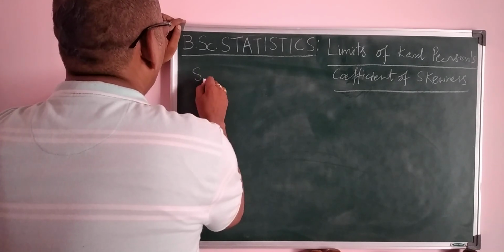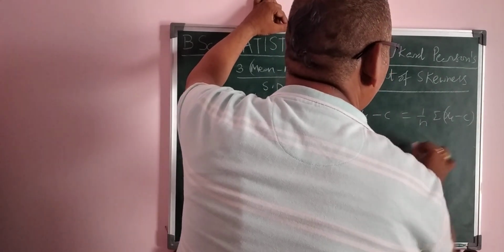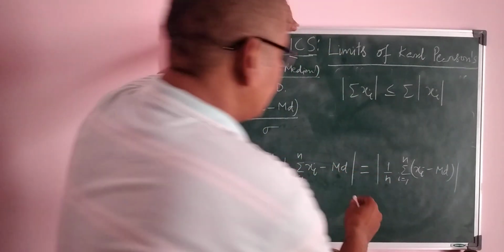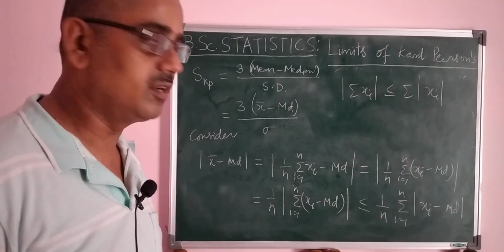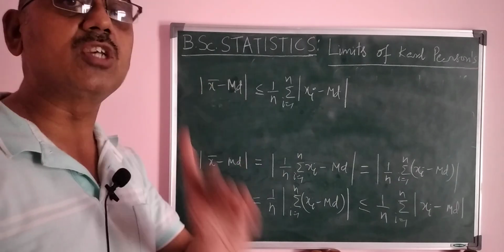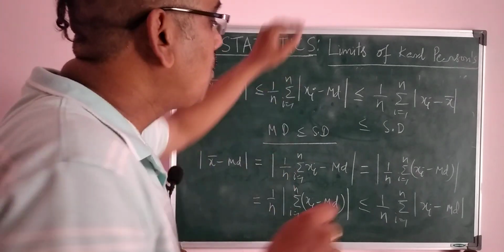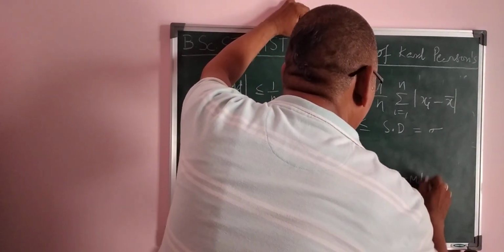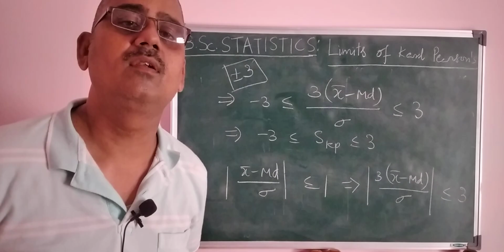Limits of Karl Pearson's Coefficient of Skewness - BSc Statistics